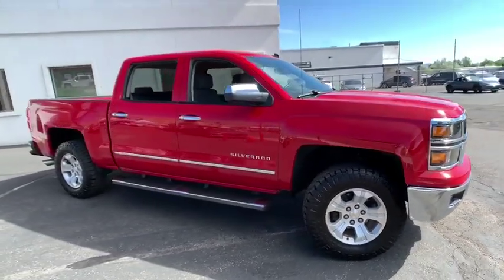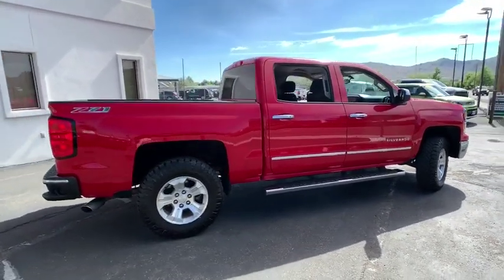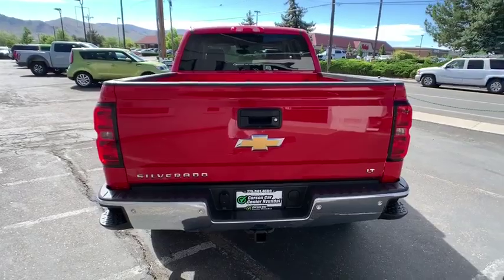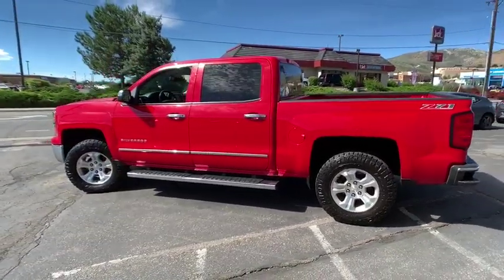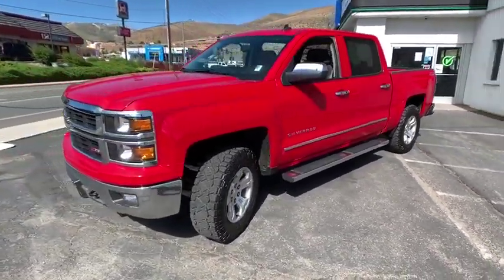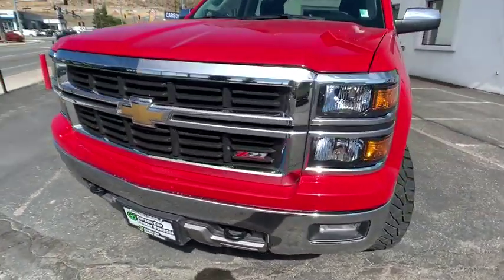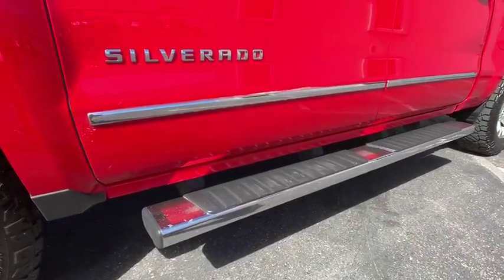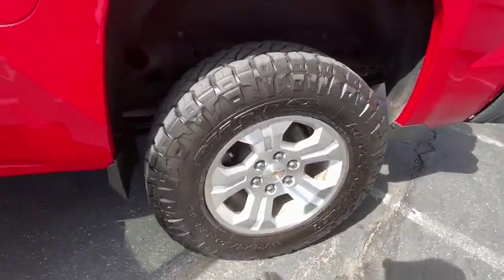2014 Chevrolet Silverado 1500 Carson City, Lake Tahoe, NV CC1562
[LISTING TYPE] 2014 Chevrolet Silverado 1500 available in Carson City, Nevada at Carson Car Center. Servicing the Lake Tahoe, NV area.

WE HAVE A NEW OWNER AND WANT TO TAKE CARE OF ALL OF NORTHERN NEVADA. 6-Speed Automatic Electronic with Overdrive, 4WD. 2014 Chevrolet Silverado 1500 LT CARFAX One-Owner. Clean CARFAX.brbrLT Awards:br  * NACTOY 2014 North American Truck of the Year   * 2014 KBB.com Brand Image Awards Reviews:br  * New, more fuel-efficient engines; improved interior; quiet highway ride. Source: Edmundsbr  * While we realize the majority of full-size truck buyers are predisposed towards their favorite brand, the 2014 Chevy Silverado makes a compelling case for itself. From its sophisticated-yet-easy-to-use infotainment system to its surprisingly refined interior, the 2014 Silverado deserves serious consideration from the brand faithful and cross-shoppers alike. Source: KBB.combr  * On the outside, the 2014 Silverado looks like the truck you have come to know and trust. In reality, it is all-new from the ground up and more than ready to take on your toughest jobs to show what it can do. The body has undergone a modern makeover making it more chiseled and sleek at the same time. The most dramatic part is the huge stacked double grille in front, complimented with vertically stacked headlights on either side, all outlined in chrome. The bumper has been contoured as well. Also, its tough persona is further accentuated by the geometric lines of its new sculpted fenders and dual power dome hood. The Silverado currently comes in three models: Short Box Crew Cab, Standard Box Crew Cab, and Standard Box Double Cab. Each has six trims with the 1WT as the Base and the LTZ Z71 as the top-of-the-line option. Knowing that it's what's under the hood that counts, the Silverado has new impressive engines for 2014. The 1WT, 2WT, LT, and LT Z71 come standard with the 4.3L EcoTec3 V-6, with 6-speed automatic transmission. The LTZ and LTZ Z71 come standard with the 5.3L EcoTec3 V-8, which is also an option for the other trims. Major improvements have been made inside as well. It is much quieter and roomier than before, and has high quality materials. The center controls have been updated with an improved layout and are easy to reach. Plus, the seats have been redesigned to keep you more comfortable throughout the day. Chevy's MyLink system is an extremely intuitive and helpful system to use. It allows you to control your music, make calls, and navigate to a number of stored destinations all by using your voice. 2WT, LT, and LT Z71 trims get a 4.2-inch color screen to go with it, and the LTZ and LTZ Z71 get an 8-inch color touchscreen. In terms of safety all models come with 4-wheel ABS disc brakes with Duralife rotors, StabiliTrak with Electronic Sway Control and Hill Start Assist. Plus on models LTZ and Higher you can get the added visibility with a Rear View Camera. Source: The Manufacturer Summary
40/20/40 Front Split Bench Seat,Cloth Seat Trim,Radio: AM/FM Audio System w/Chevrolet MyLink,SiriusXM Satellite & HD Radio,Color-Keyed Carpeting w/Rubberized Vinyl Floor Mats,OnStar 6 Months Directions & Connections Plan,Deep-Tinted Glass,Single Slot CD/MP3 Player,Front Frame-Mounted Black Recovery Hooks,Power Windows w/Driver Express Up,Rear 60/40 Folding Bench Seat (Folds Up),Remote Keyless Entry,Rear Wheelhouse Liners,Bluetooth For Phone,Driver & Front Passenger Illuminated Vanity Mirrors,Black Power Adjustable Heated Outside Mirrors,150 Amp Alternator,Manual Tilt Wheel Steering Column,Leather Wrapped Steering Wheel w/Cruise Controls,EZ Lift & Lower Tailgate,4.2 Diagonal Color Display Driver Info Center,Steering Wheel Audio Controls,6 Speaker Audio System,Front Chrome Bumper,Rear Chrome Bumper,AM/FM radio: SiriusXM,Premium audio system: Chevrolet MyLink,Primary LCD size: 4.2,4-Wheel Disc Brakes,6 Speakers,Air Conditioning,Electronic Stability Control,Tachometer,Voltmeter,ABS brakes,Alloy wheels,Brake assist,Bumpers: chrome,CD player,Delay-off headlights,Driver door bin,Driver vanity mirror,Dual front impact airbags,Dual front side impact airbags,Front anti-roll bar,Front reading lights,Front wheel independent suspension,Fully automatic headlights,Heated door mirrors,Illuminated entry,Low tire pressure warning,Occupant sensing airbag,Outside temperature display,Overhead airbag,Overhead console,Panic alarm,Passenger door bin,Passenger vanity mirror,Power door mirrors,Power steering,Power windows,Radio data system,Rear reading lights,Rear seat center armrest,Rear step bumper,Remote keyless entry,Speed control,Speed-sensing steering,Split folding rear seat,Steering wheel mounted audio controls,Tilt steering wheel,T